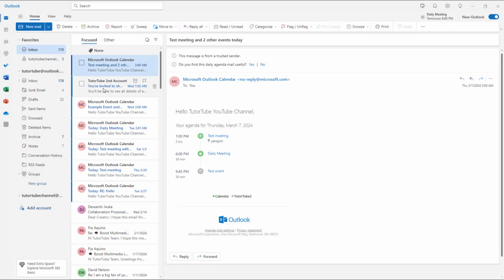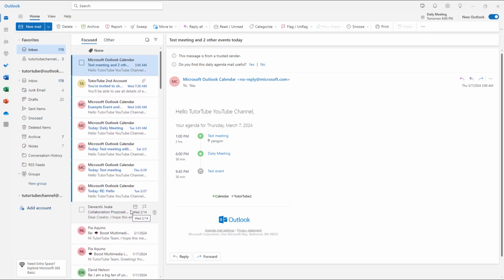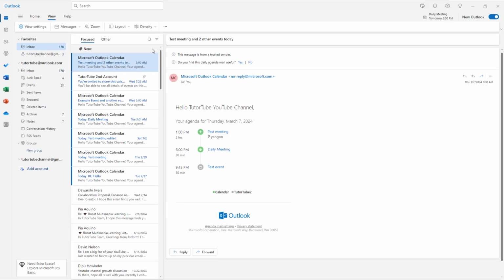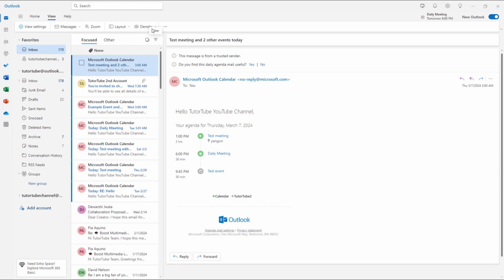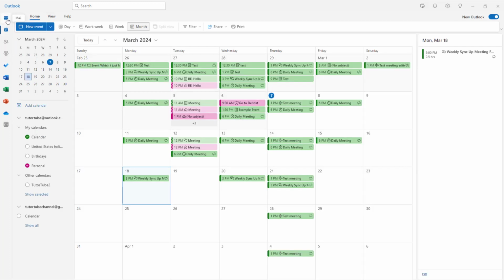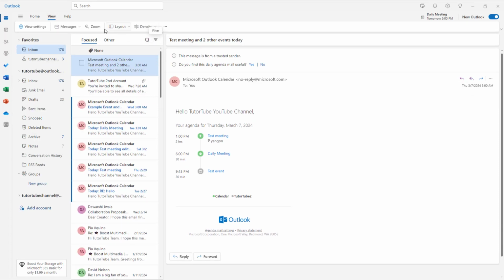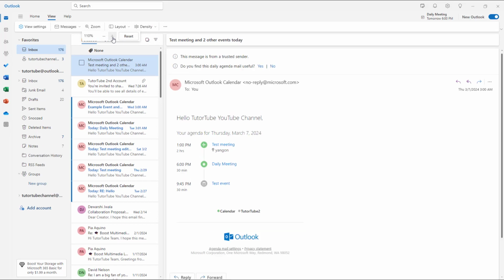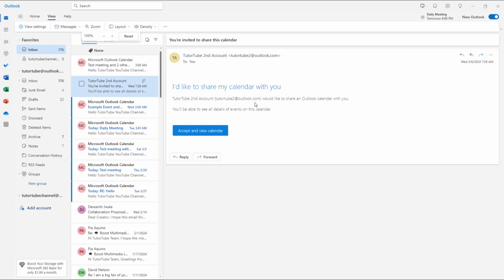Microsoft Outlook - Lesson 81 - Zoom and Density Options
In this tutorial, we will be discussing about Zoom and Density Options in Microsoft Outlook